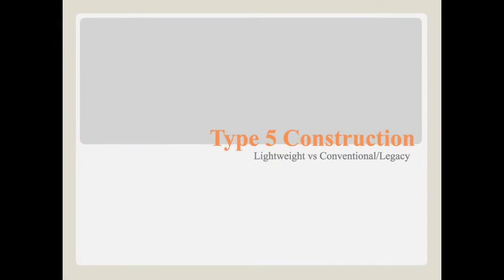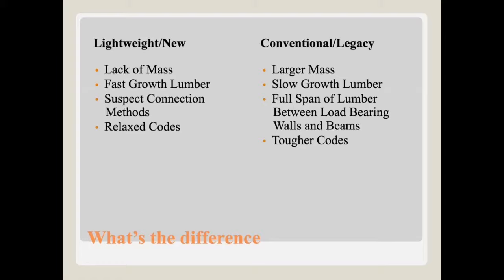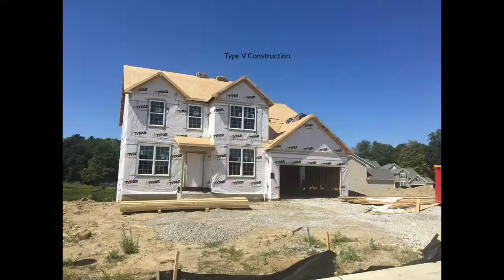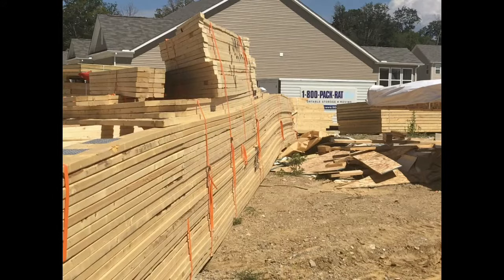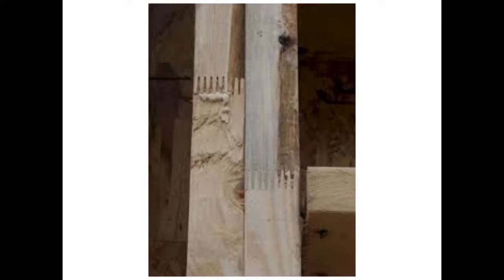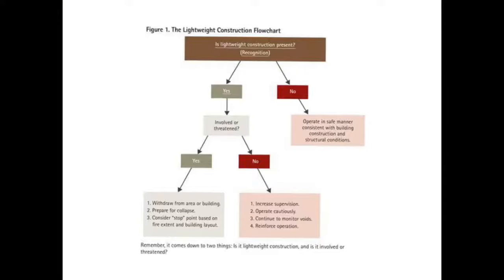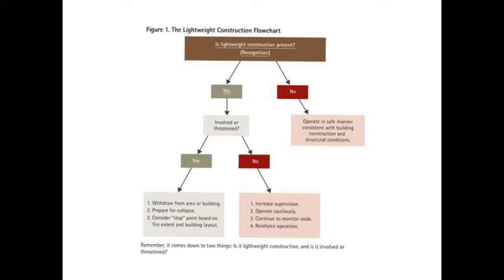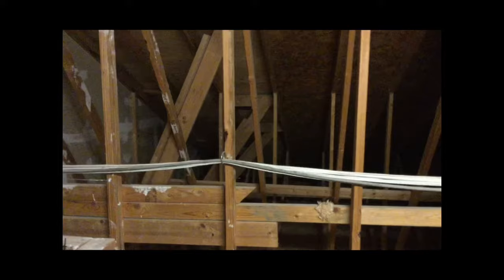Building Construction 101 for Firefighters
Basic fundamentals when entering any fire department is utilizing skills learned from Essentials basic training such as building construction and recognition.  Recognition can help the company and units provide more information on attack and procedures of how a fire might act and react in certain methods of extinguishment.